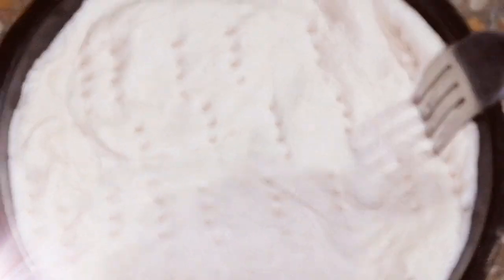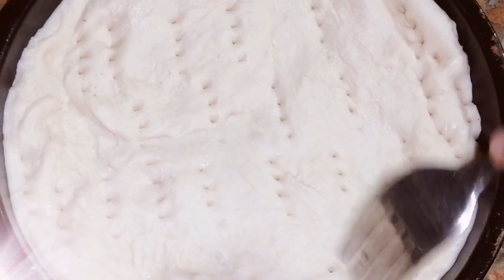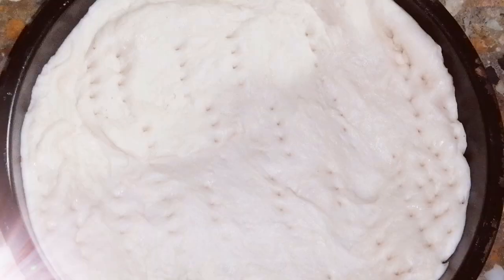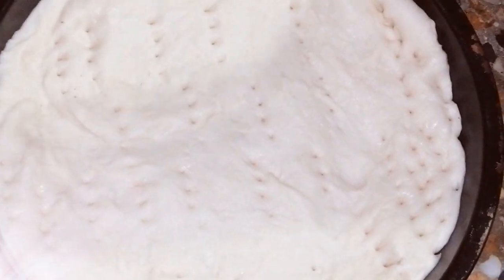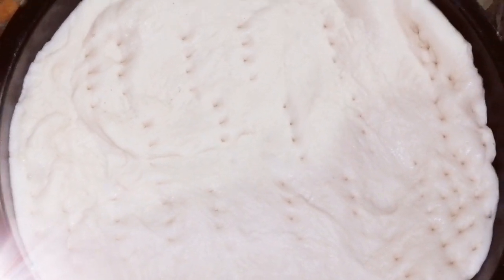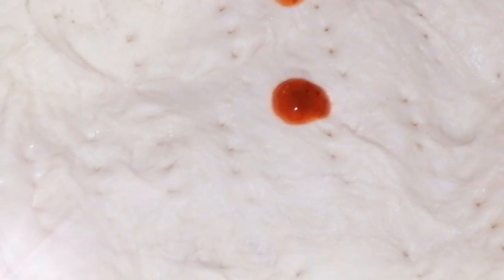homemade pizza without oven /how to make pizza napoletana at home /best pizza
Homemade pizza without oven /how to pizza napoletana at home /best pizza recipe
My YouTube channel ayesha bilal vlog daily vlog beauty tips share cooking share ideas
Welcome my channel ayesha bilal vlog daily vlog beauty tips share cooking share ideas
ayesha bilal vlog
without oven
Ayesha bilal 1882
Ayesha bilal

PizzaWithoutOvenAyesha bilal vloghow to make pizzapizza recipehow to make pizza doughpizza dough recipehomemade pizza dougheasy pizza doughhomemade pizza recipepizza at homepizza crustbest pizza recipebest pizza dough recipehow to make pizza at homeneapolitan pizzaeasy pizza recipepizza napoletananeapolitan pizza doughpizza saucepizza sauce recipenew york pizza